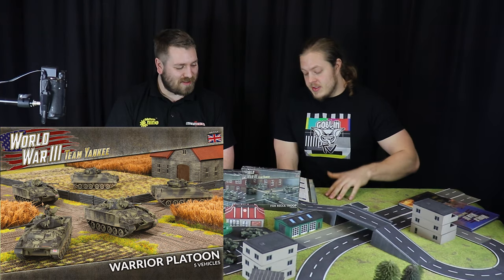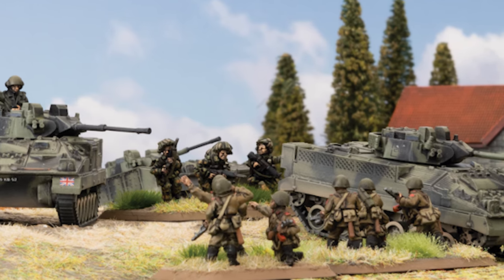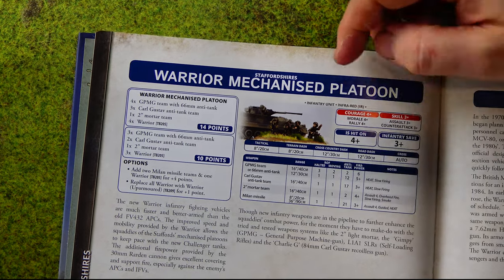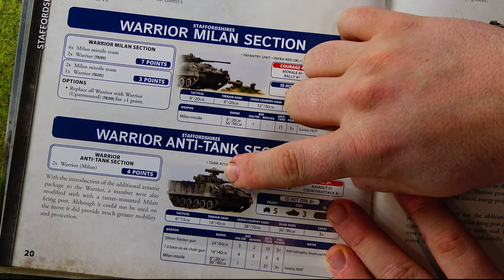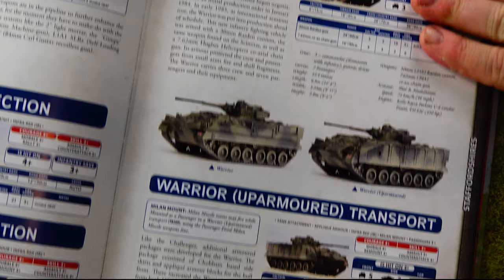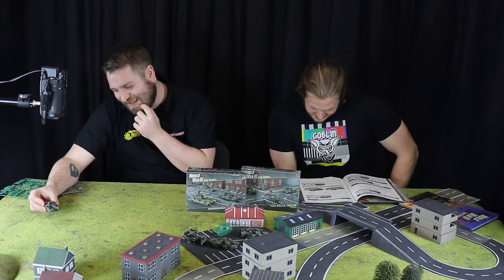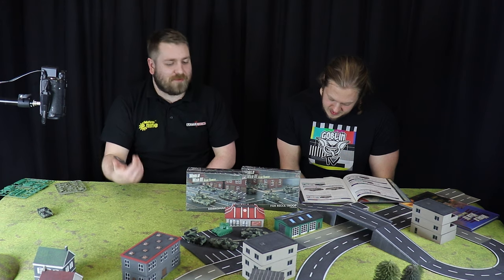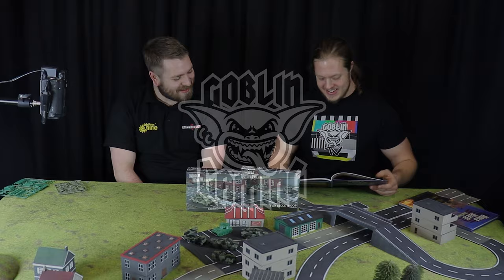Team Yankee V2 British Warrior Transport options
Chris from Battlefront takes Rich through the contents of the New Warrior set coming soon for Team Yankee.

This set includes five plastic Warrior Transports, one resin tank commander sprue and six unit cards.